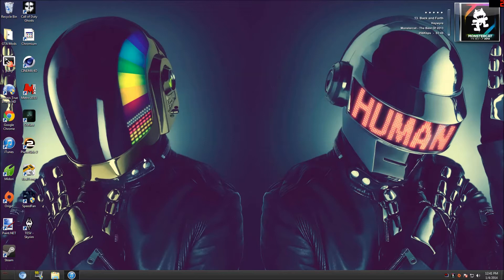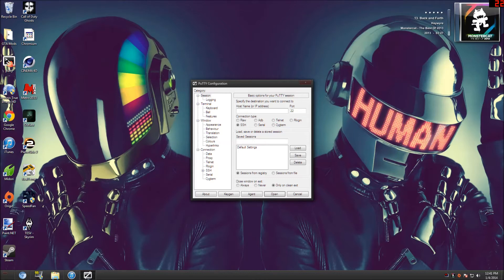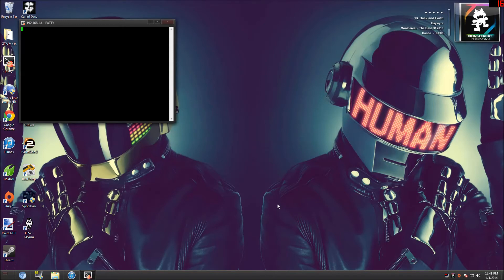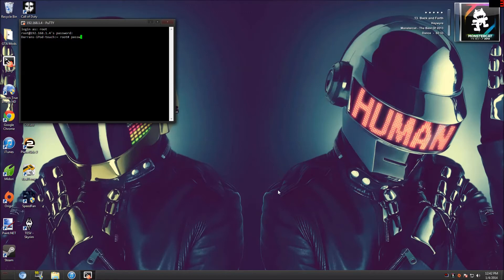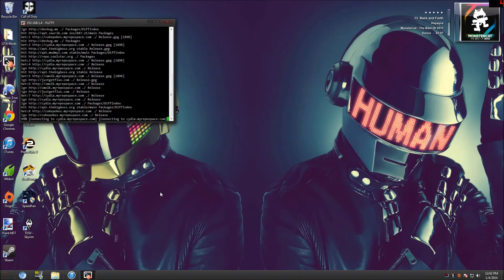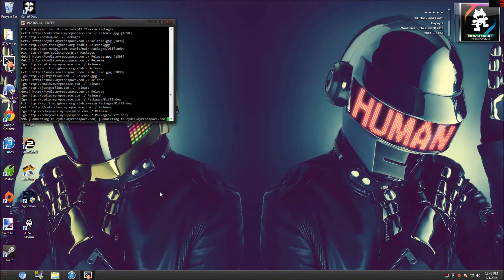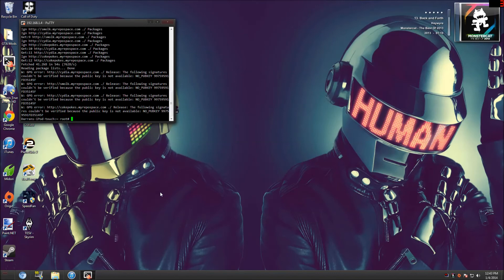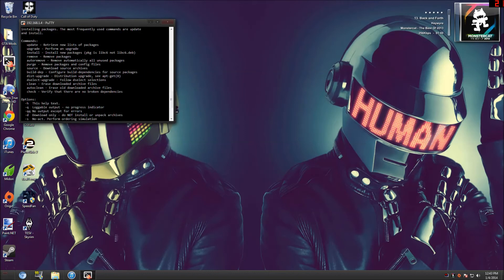[Evasi0n 7.x Jailbreak] How to MANUALLY manage Cydia Sources The Smart Way!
Sorry for the background music if it drowns me out. But here's how you can update your package listings through the back-end SSH client instead of using the slow, unreliable Cydia front end for your iDevice. This does take some know how in Unix operations, but it's simple when you grasp it.